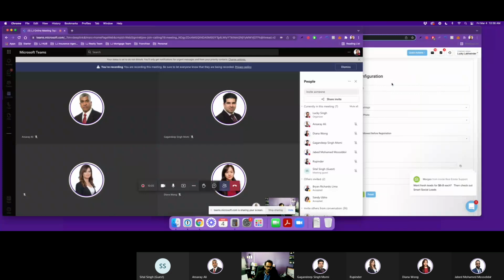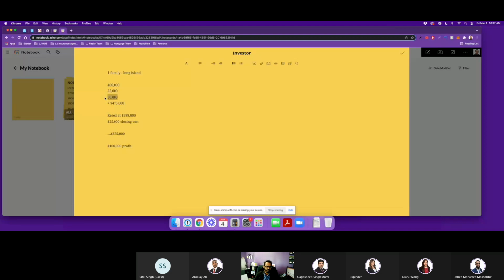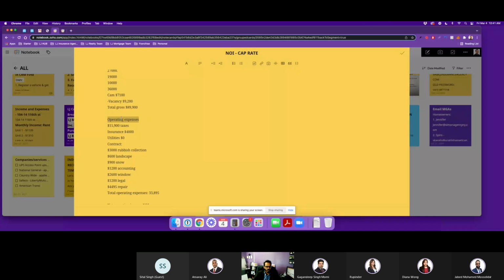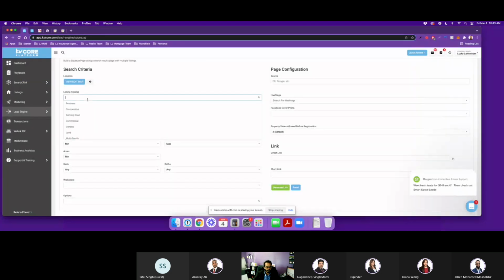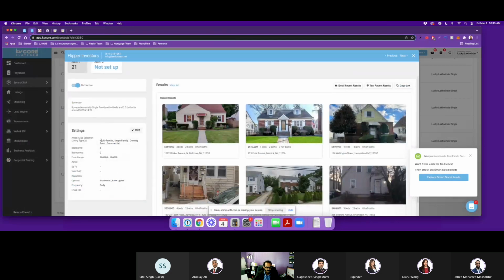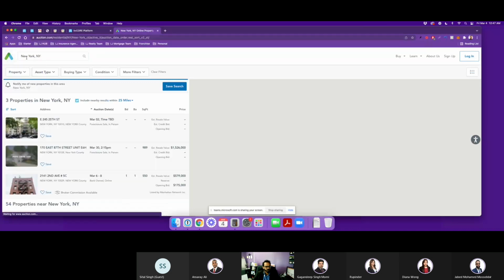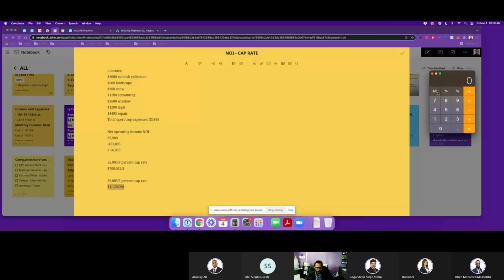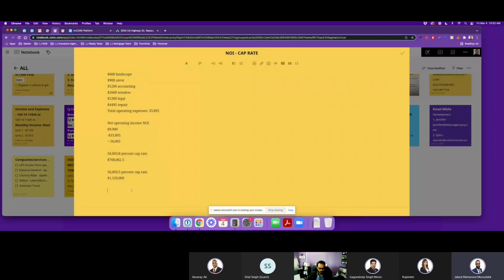Investors Flip Properties - LJ Realty Team